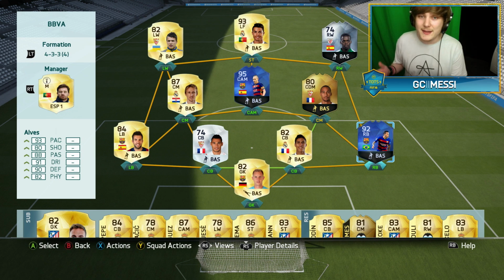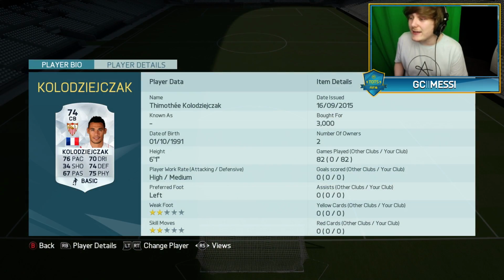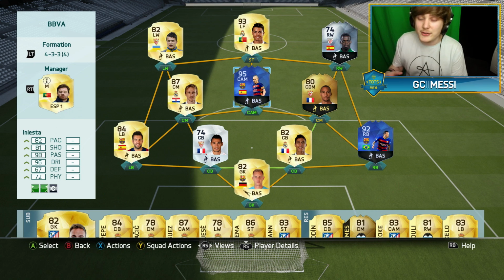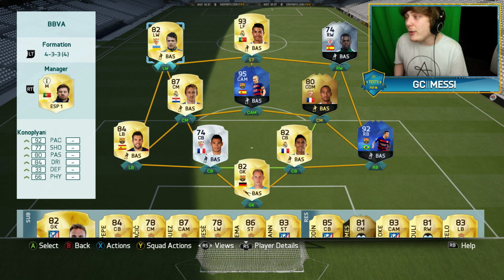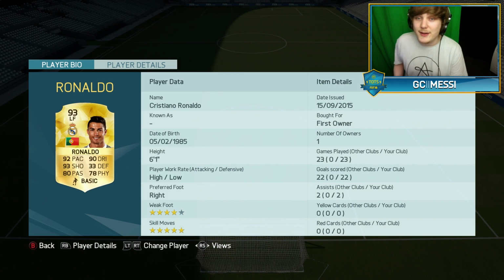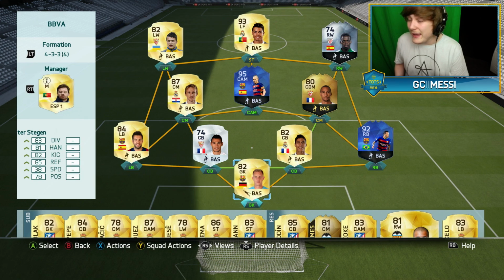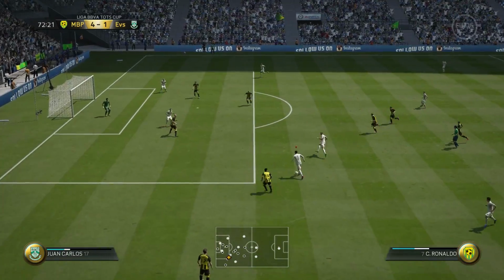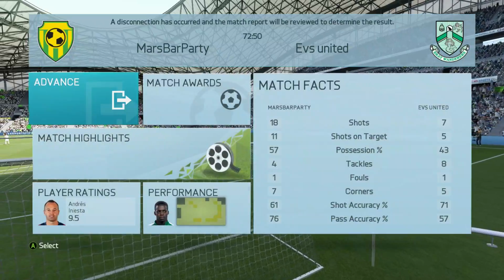WINNING TOTS RUBÉN CASTRO! - w/ LIGA BBVA TOURNAMENT RUN! - FIFA 16 ULTIMATE TEAM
In this video I am showing WINNING TOTS (TEAM OF THE SEASON) RUBEN CASTRO TOURNAMENT!, this video include TOTS RUBEN CASTRO, LIGA BBVA TOTS TOURNAMENT, OVERPOWERED TEAMS AND MORE!